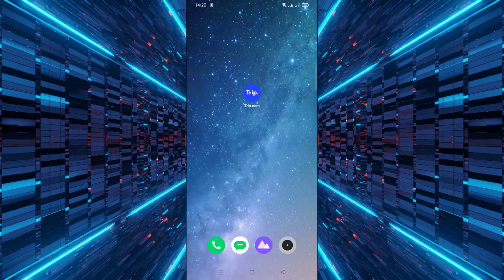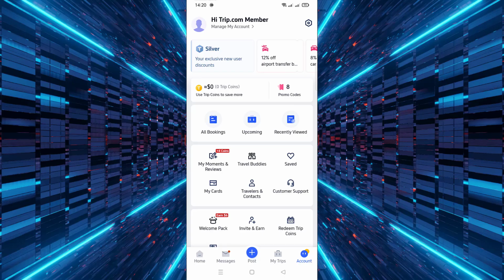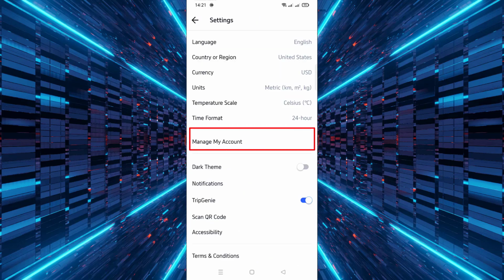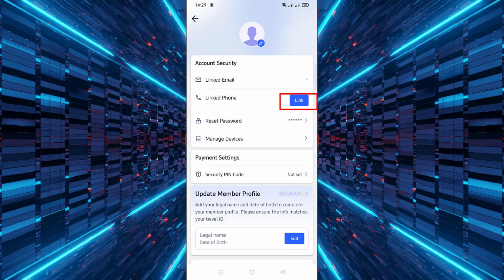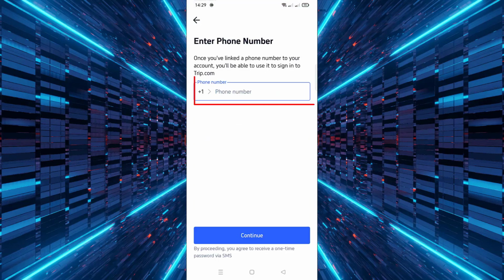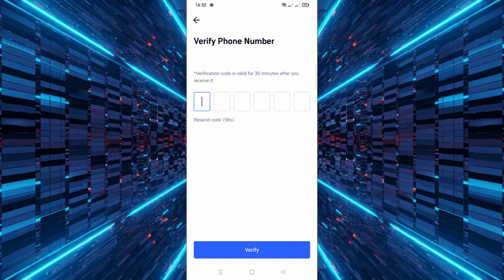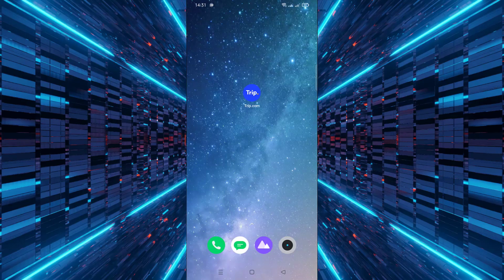How to Link Your Phone Number in Trip.com App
📱 Learn how to link your phone number on the Trip.com app using Android. This video shows the exact steps to add and verify your phone number securely on your Trip.com account.

🔐 Improve your Trip.com account security and get instant access to alerts and booking updates by adding your verified phone number.

🧭 Step-by-step tutorial designed for Android users, perfect for travelers using Trip.com to book flights, hotels, or manage itineraries.

🚀 Linking your phone helps with Trip.com verification, faster login, password recovery, and account protection.

🛫 Ideal for people booking trips, flights, hotels, or tours through the Trip.com mobile app.

📌 No confusion — just clear, simple instructions to link your phone number fast.

💬 Got questions or issues? Drop a comment and let’s talk!

📅 Watch till the end so you don’t miss any important detail.